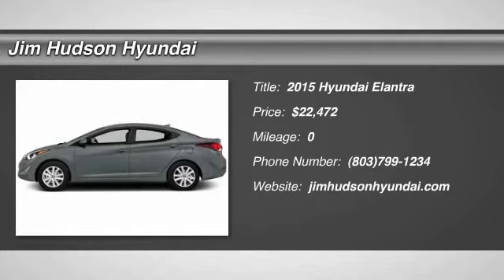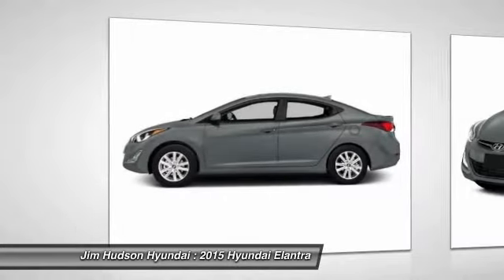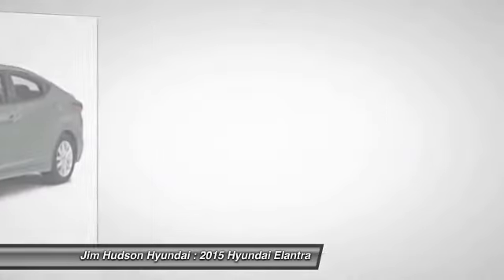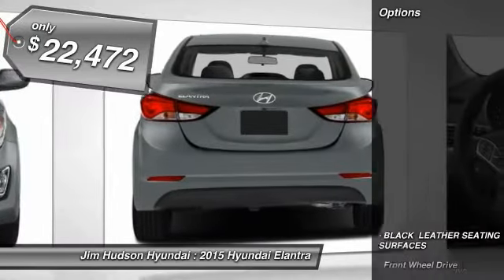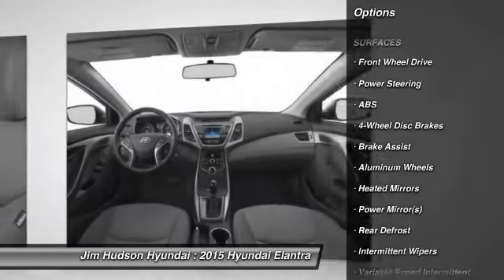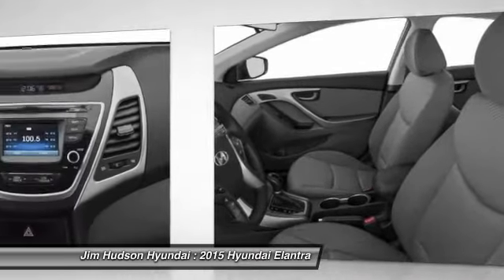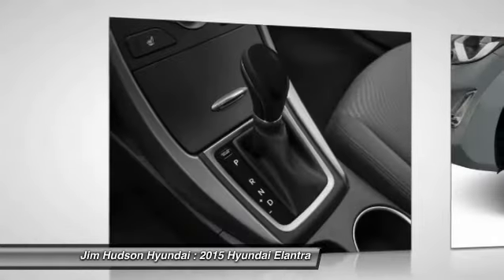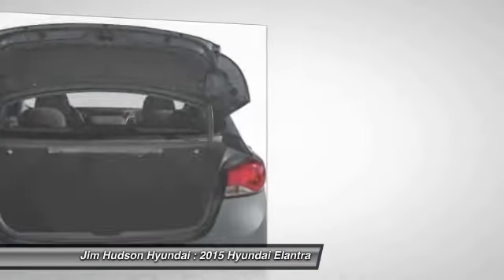2015 Hyundai Elantra Columbia SC 27360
Accent
2014 Hyundai Accent

Azera
2014 Hyundai

Elantra
2015 Hyundai Elantra
2014 Hyundai Elantra

2014 Hyundai Elantra Coupe
2014 Hyundai Elantra GT

Equus
2014 Hyundai Equus

2015 Hyundai Genesis
2014 Hyundai Genesis Coupe

2014 Hyundai Santa Fe
2014 Hyundai Santa Fe Sport

Sonata
2015 Hyundai Sonata
2014 Hyundai Sonata

Sonata Hybrid
2014 Hyundai Sonata Hybrid

Tucson
2014 Hyundai Tucson

Veloster
2014 Hyundai Veloster
2015 Hyundai Elantra  - $22472

310 Greystone Blvd.

Looking for the right vehicle? Today could be your lucky day. With 0 miles, this Shimmering Air Silver, 2015 Hyundai Elantra equipped with Automatic transmission could be yours. Contact Jim Hudson Hyundai directly at (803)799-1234. Request more information and set up a test drive right away.